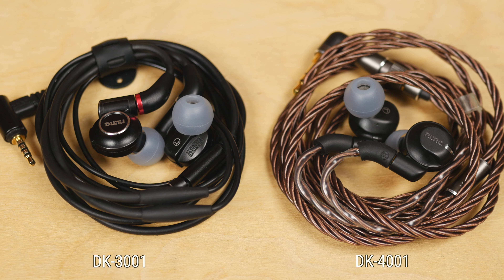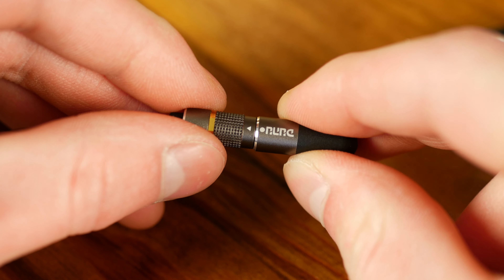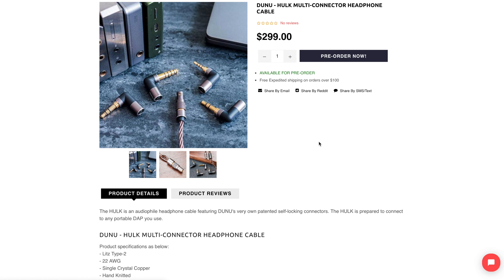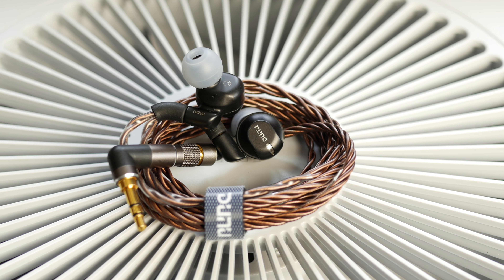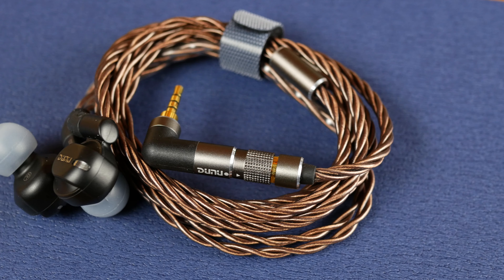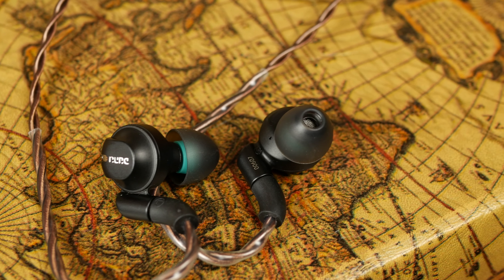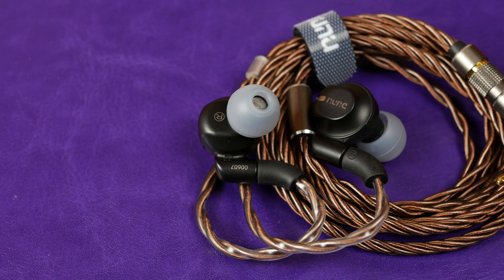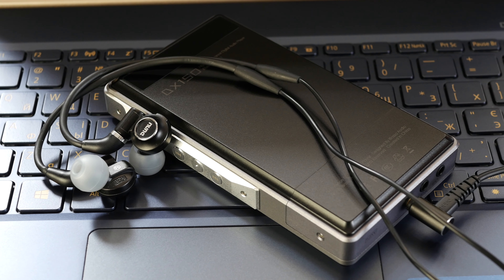DUNU DK-4001 Detailed Review - Damn Pricey Hi-Fi IEM! Comparison With DUNU DK-3001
Headphones can be very expensive, but one person cries “It's too much!” on 3000 bucks, and for another the breach is 100. Dunu-Topsound is not yet getting into extremely poorly accessible for masses segment, but a model that costs 900 bucks on the official webpage and more than a 1000 in retailers' stores are already released and today I will tell you about them in our review!